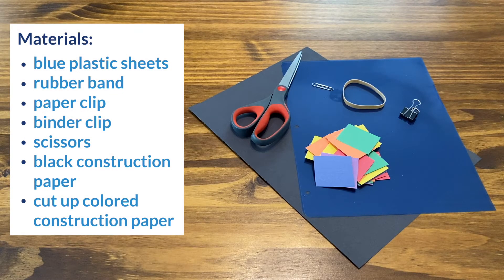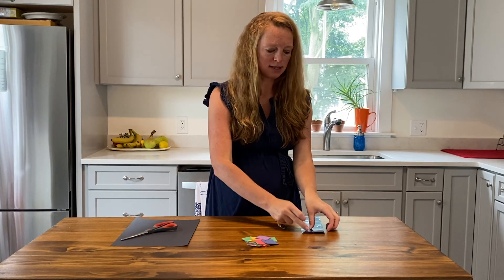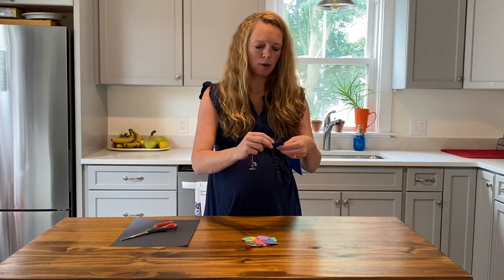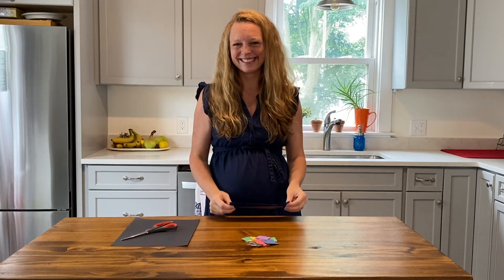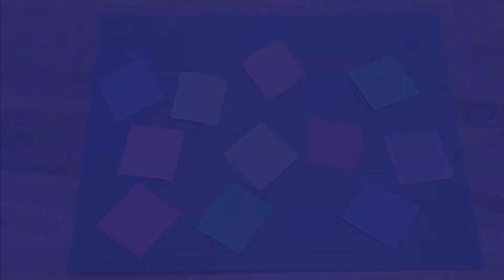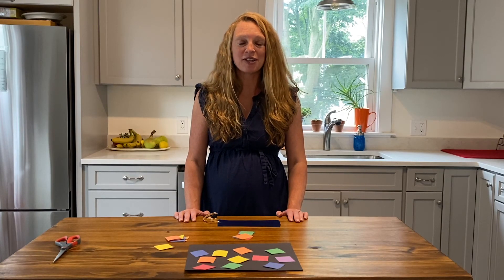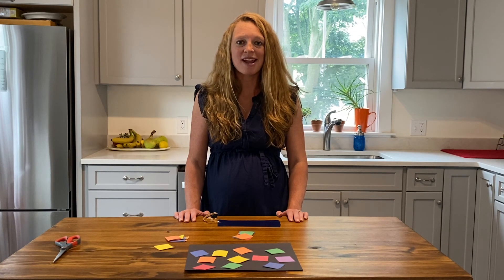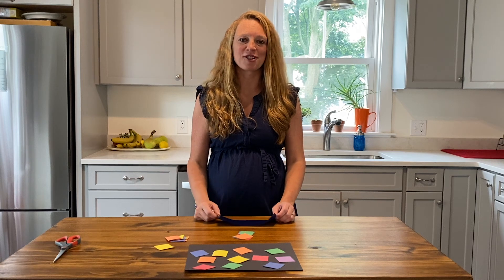At Home Kid's Activity - Mimic Diving into the Deep Sea | Sailors for the Sea Powered by Oceana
Some deep sea creatures use the properties of light to camouflage themselves in order to hunt for food or avoid becoming a meal. Build deep sea dive goggles to see what happens to different colors the deeper you dive into the ocean and why many deep sea creatures are a specific color.

Download Sailors for the Sea Powered by Oceana's at home kid's activity, All that Glitters